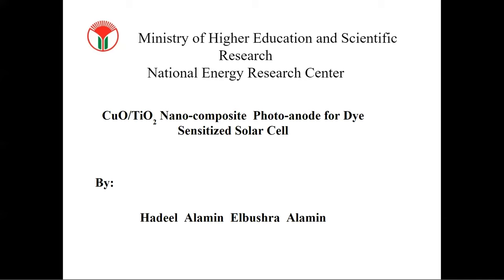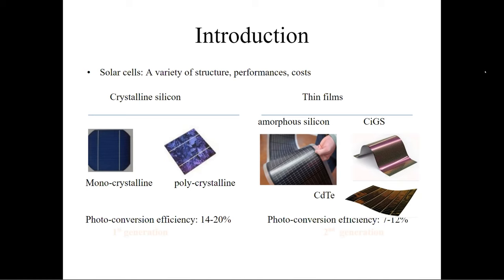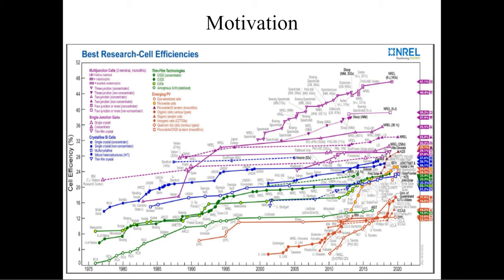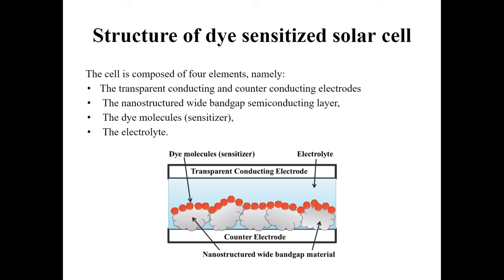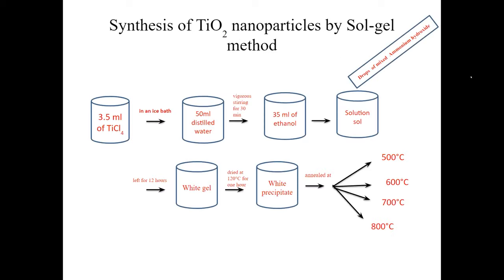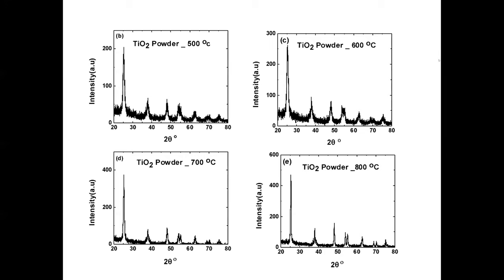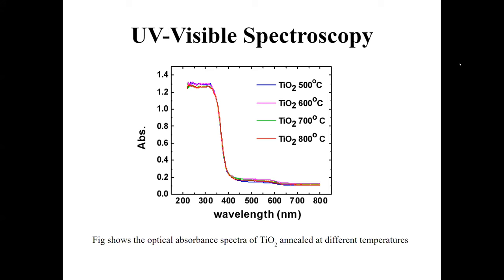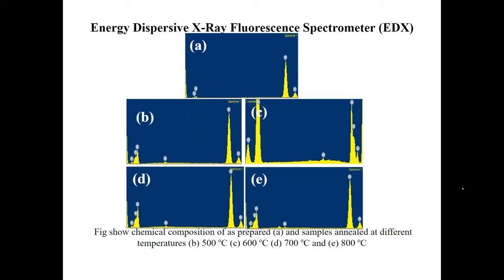ARUA CoE-MEN MINICONFERENCE 2022: CuO/TiO2 Nanocomposite Photo-anode for Dye Sensitised Solar Cell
Hadeel Alamin Elbushra Alamin presents CuO/TiO2 Nanocomposite Photo-anode for Dye Sensitised Solar Cell